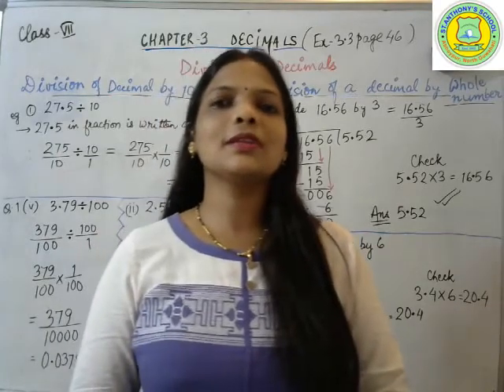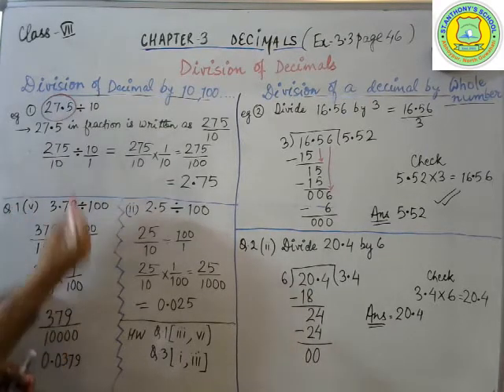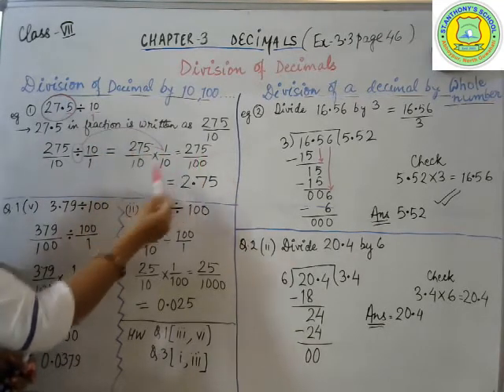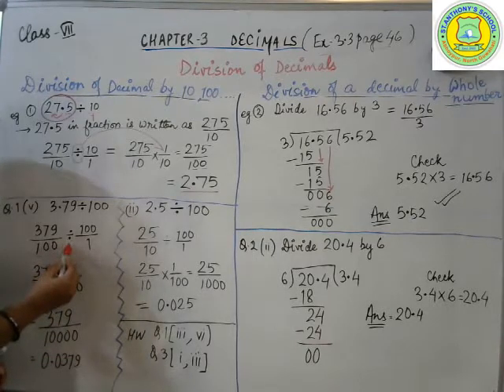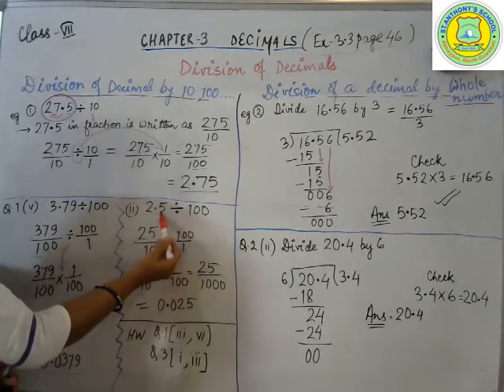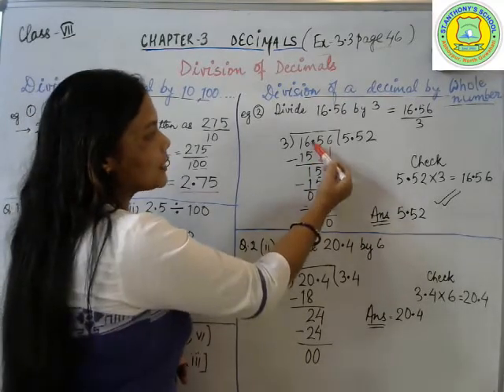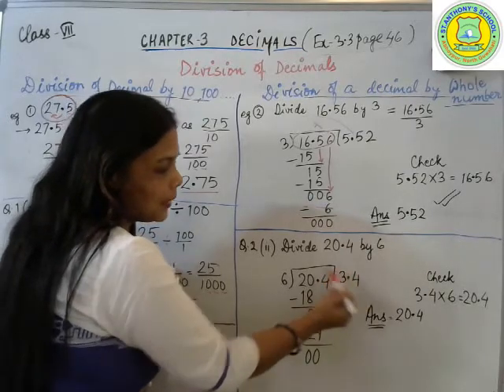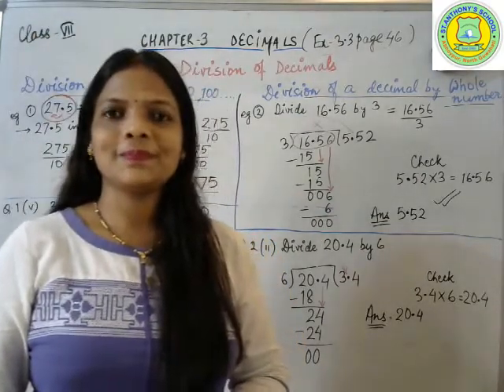Class VII Maths Chapter 3 Decimals Part IV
Division of Decimals by 10, 100, 1000,... and whole numbers.